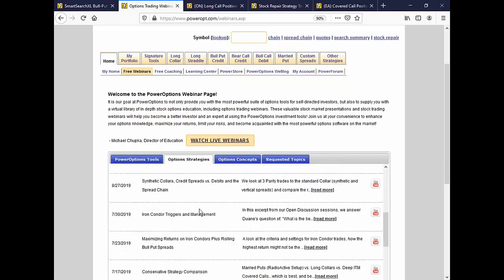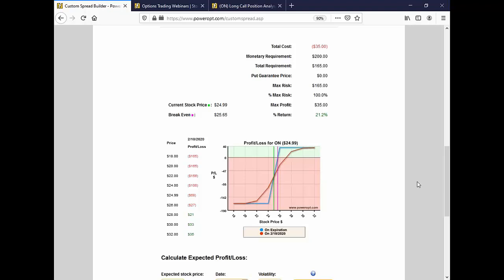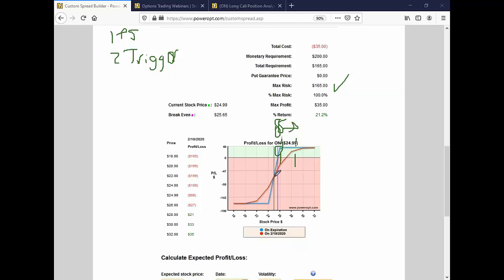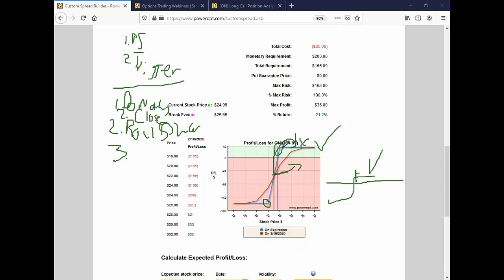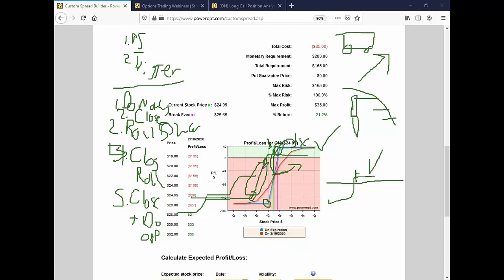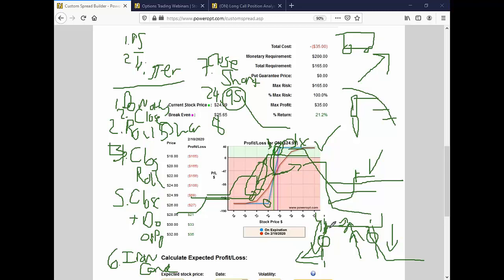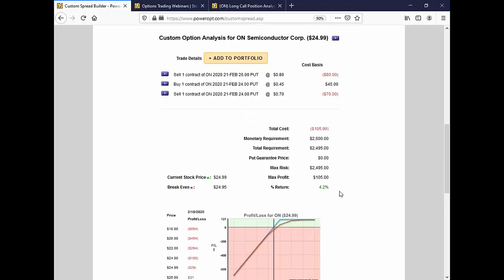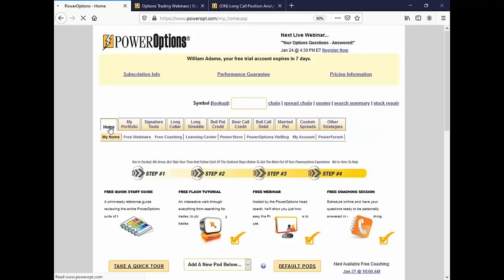Review: 8 Ways to Manage a Credit Spread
Nick wanted to know:  How can a Credit Spread be adjusted?

Well, Nick came to the right place!  We review our 8 Ways to Manage a Credit Spread - in this example focusing on a Bull Put Credit Spread.